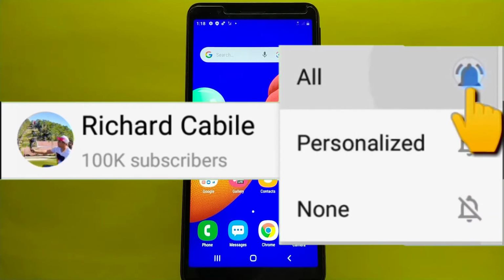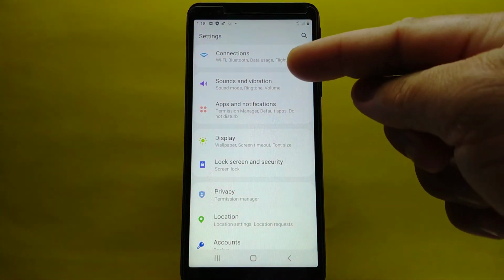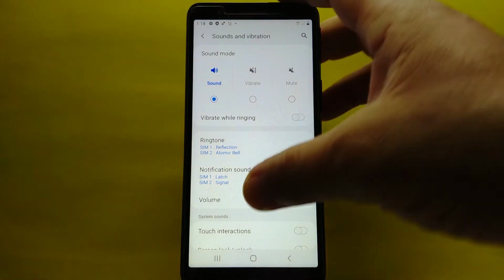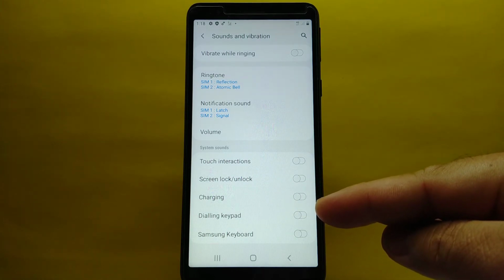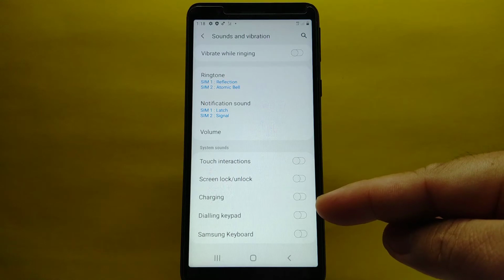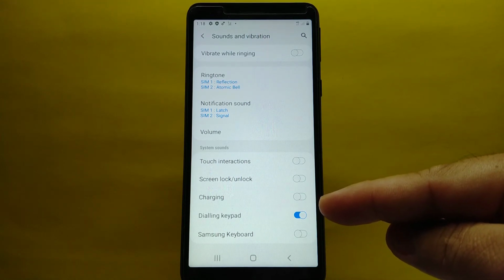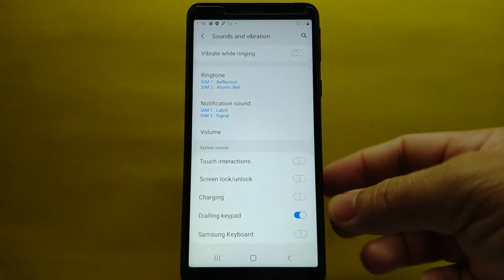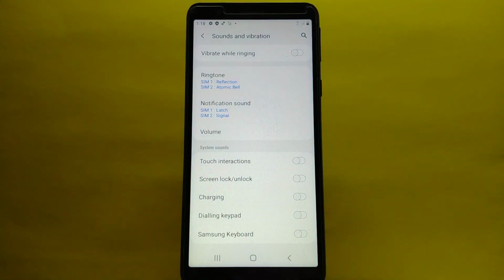How to turn ON/OFF dialing keypad sound on Samsung Galaxy A01 Core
Do you want to turn ON or OFF dialing keypad sound on Samsung Galaxy A01 Core mobile phone.

Thanks...